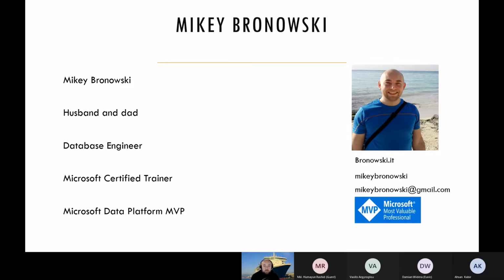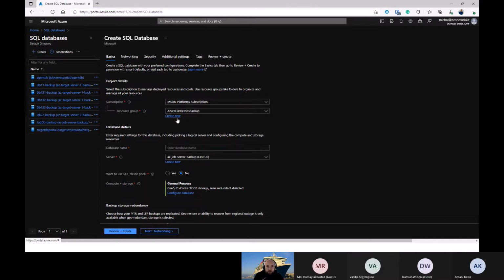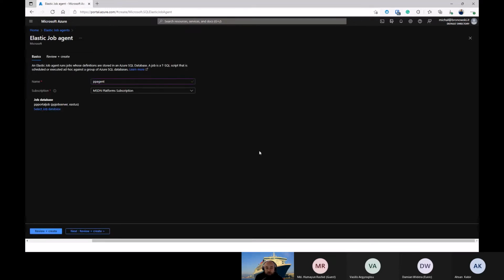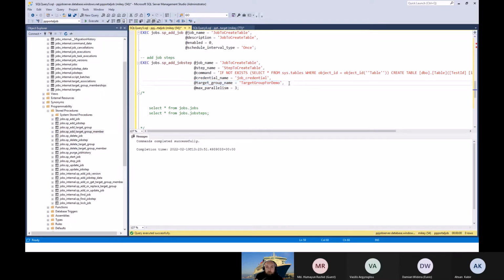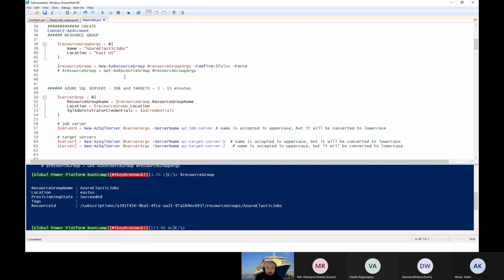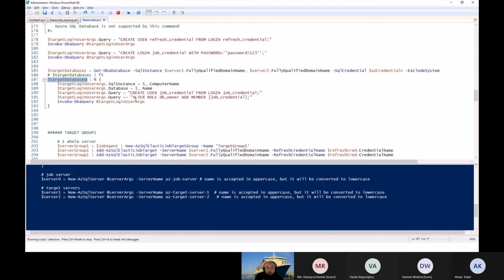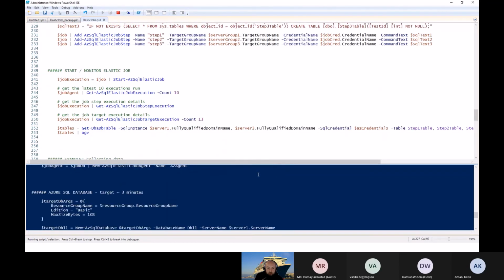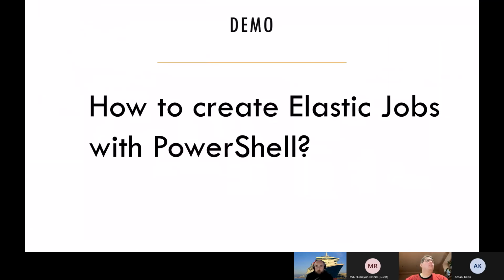Automate management tasks using elastic jobs in Azure SQL Database with Michal Bronowski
Session : "Automate management tasks using elastic jobs in Azure SQL Database"
Speaker : Michal Bronowski
About Event:
A Power Platform Festival
This is a free, event driven by user groups and communities around the world, for anyone who wants to learn more about Microsoft’s Power Platform. In this boot camp we will deep-dive into Microsoft’s Power Platform stack with hands-on sessions and labs, delivered to you by the experts and community leaders.